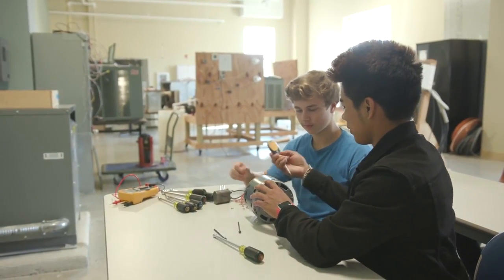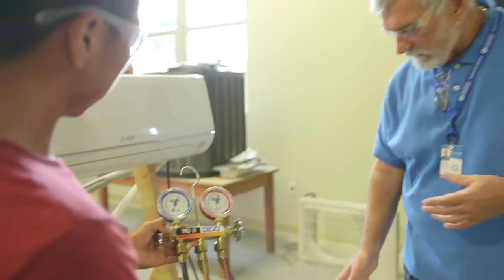COA HVAC Technology and Dual Enrollment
"The dual enrollment program gives high school seniors a chance to experience a trade that they may pursue after they get out of school.

In a lot of cases, you know, students will have to end up graduating high school and then go to a post-graduate school to pick up a trade. Here they get a year start on that education.

The field is wide open -- you've got air conditioning, you've got refrigeration, automobile air conditioning, you know, once you get started and you decide what part of the trade you want to focus on, this course will help you succeed in that endeavor.

 Labs great, because it's set up to where you can be really hands-on you have access to multiple different kinds of units.

It's a really good way to learn. Our professor is very knowledgeable and understanding with us and it's pretty enjoyable class to be in.

HVAC program is great because I'm getting a college level education for completely free through dual enrollment.

This is teaching me a trade I can take anywhere. So I'm almost ensured that I'll have a job after I graduate.

We need to have young people come up and replace the folks that are retiring.

Okay, you have to have a steady flow of talent coming into the field to replace the talent that is leaving the field.

In this dual enrollment course, we spend about half the class on curriculum, we spend the other half in a lab, and I supplement the curriculum with my experiences.

We're dealing with the type of equipment that they will find out in the field when they enter the field.

If you drive down the main road, you're gonna see restaurants. You're gonna see supermarkets. You're going to see all types of commercial buildings and every one of them has some form of air conditioning or refrigeration in there, and these units have to be maintained they have to be repaired and when they age out they have to be replaced.

There's a constant source of work available for someone who wants to get into this field."